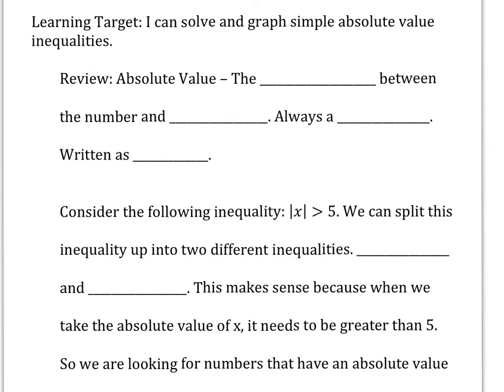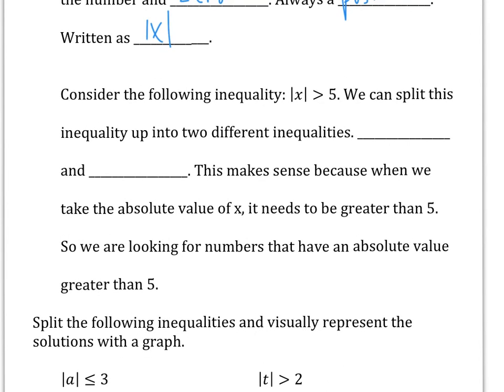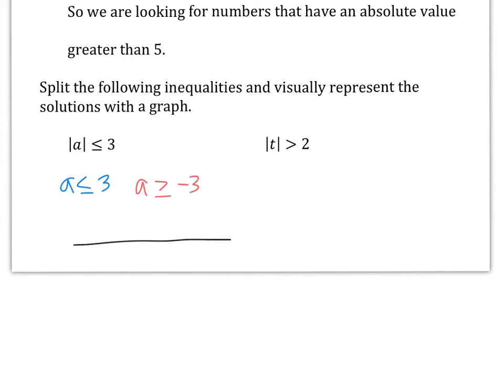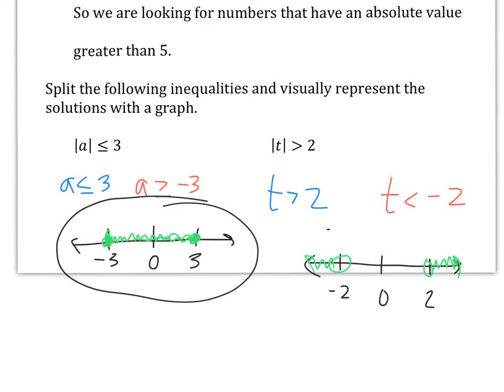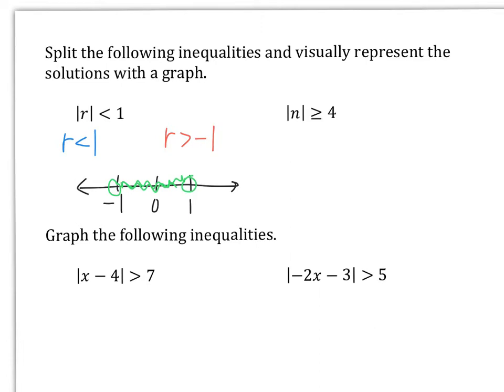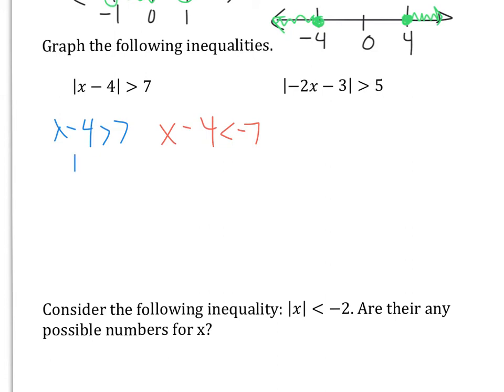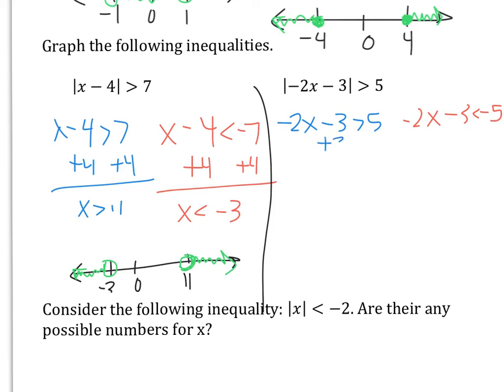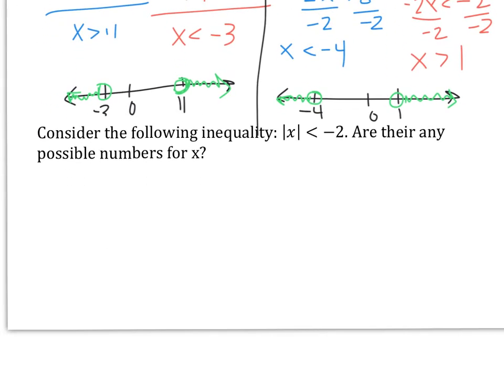Absolute Value Inequalities Day 1